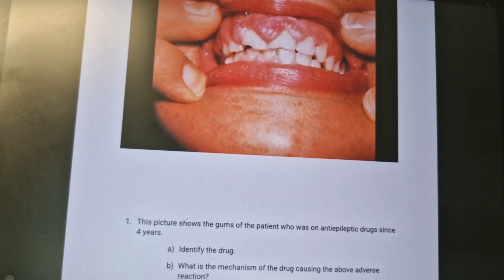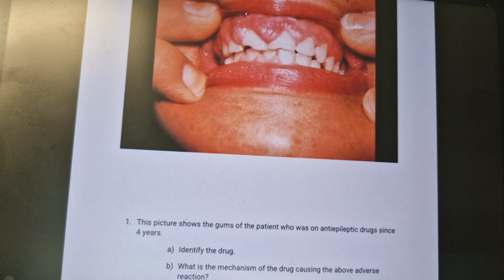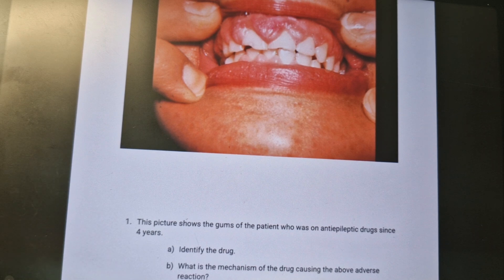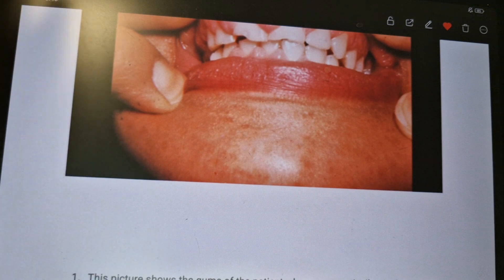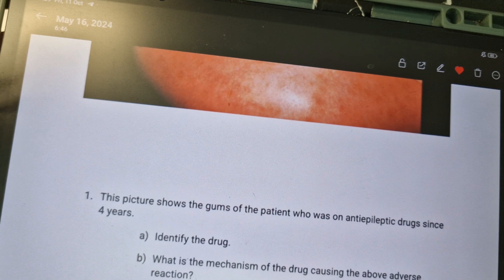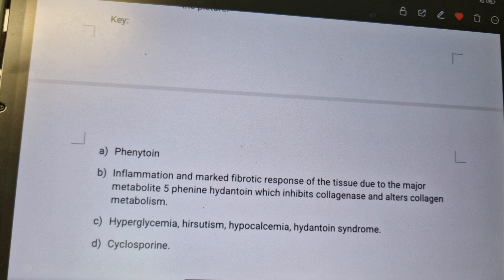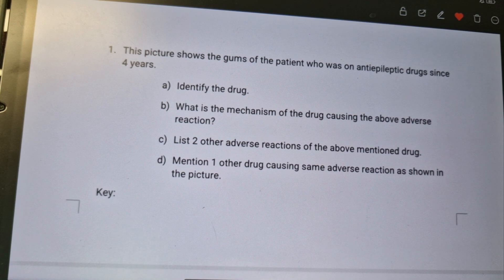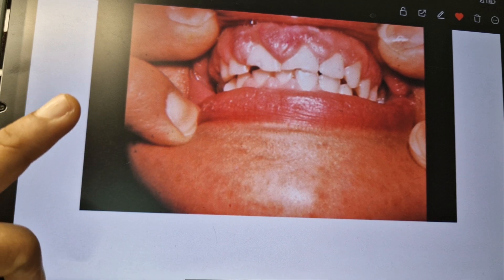gum hypertrophy pharmacology image based question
this video i have discussed about gum hypertrophy  pharmacology  image based question